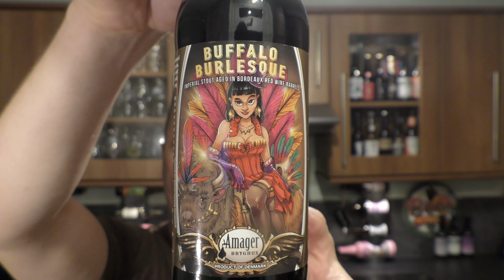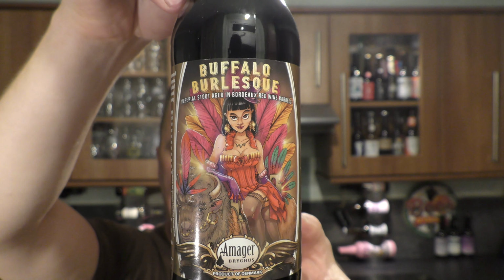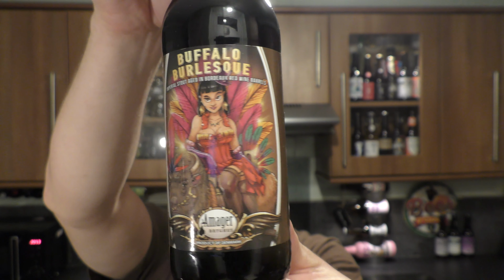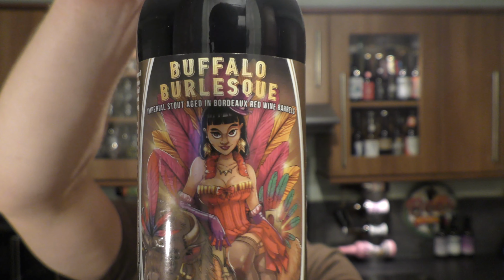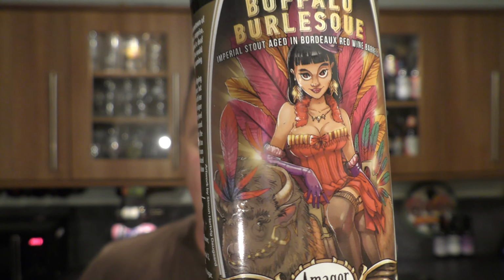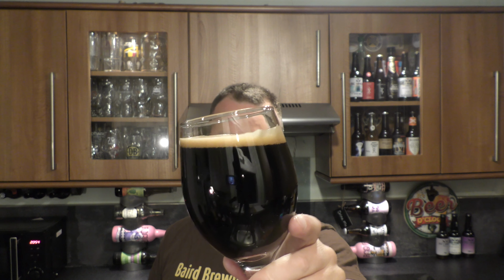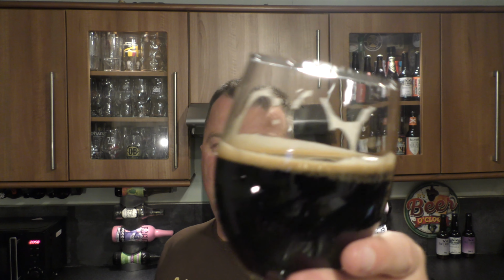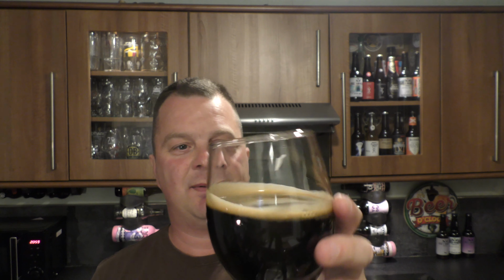Amager Bryghus Buffalo Burlesque Imperial Stout | Danish Craft Beer Review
Recorded In 4K Ultra HD Real Ale Craft Beer Reviews Amager Bryghus Buffalo Burlesque Imperial Stout Aged In Red Wine Barrels | Danish Craft Beer Review